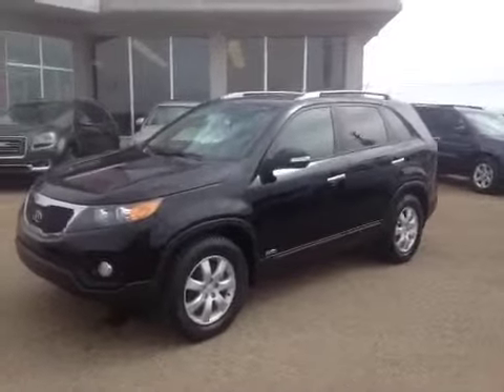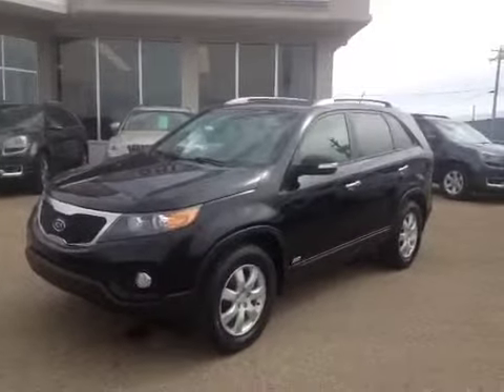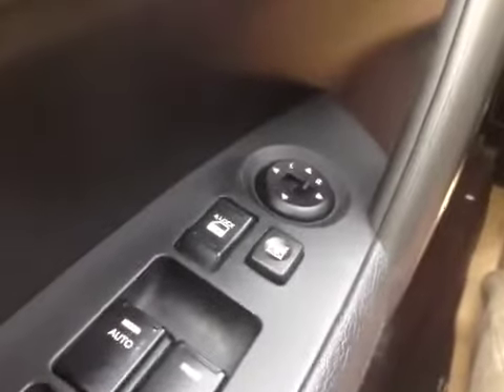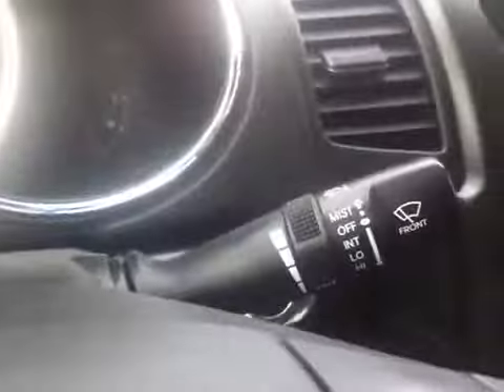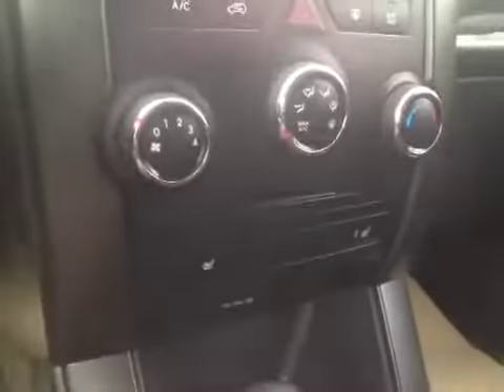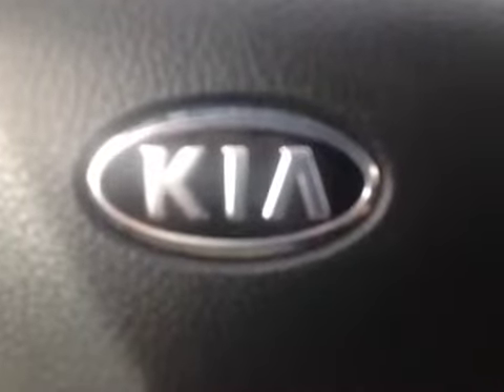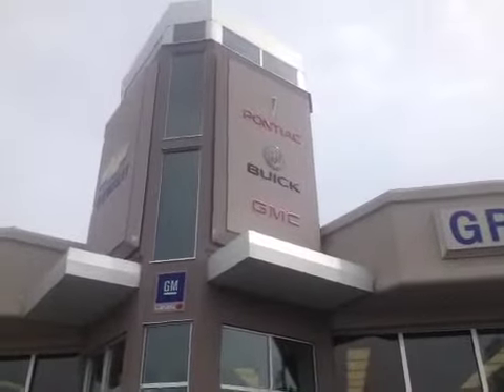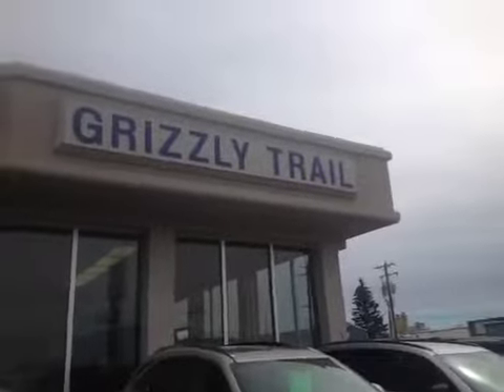Used 2011 Kia Sorento AWD 4dr for sale in Barrhead Alberta 40231 Grizzly Trail Motors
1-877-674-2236 This is a 2011 Kia Sorento AWD 4dr V6 Auto LX w/3rd Row with 6-Speed A/T transmission Black[EB,Ebony Black] color and Gray interior color.  This video is recorded and uploaded by cDemo Mobile Inspector.                             Detailed vehicle info with more photo(s) is available